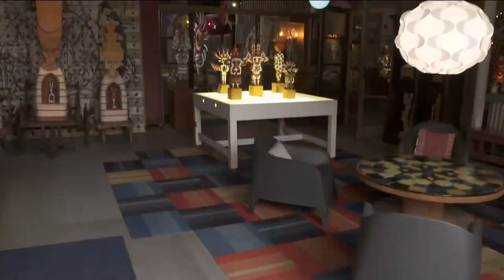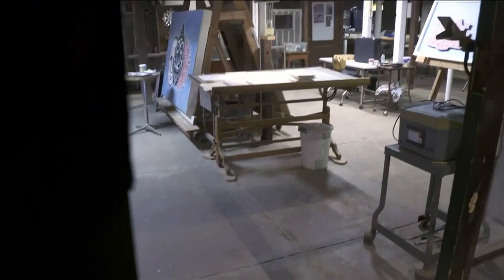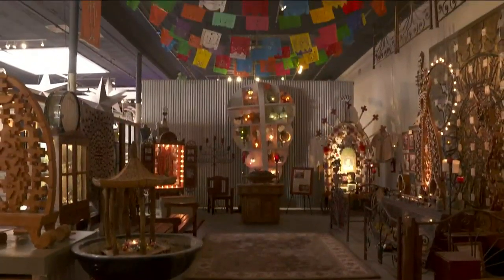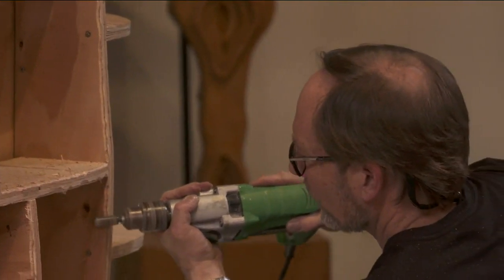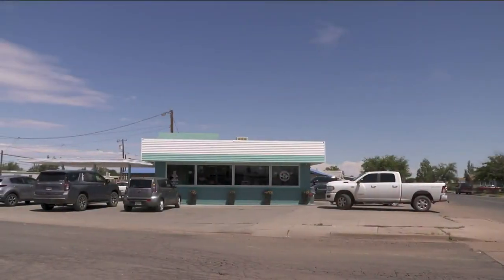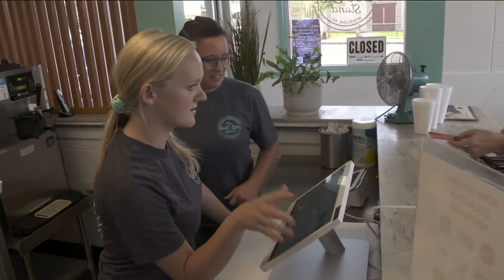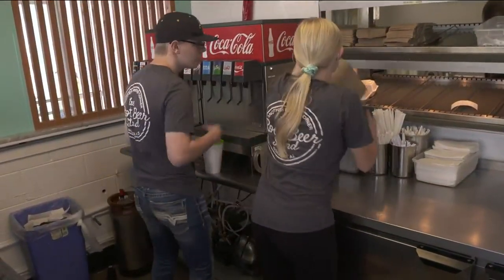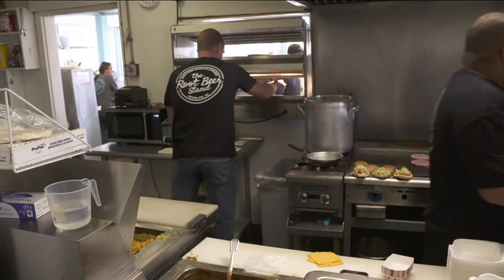Snowdrift Art Space, The Root Beer Stand in Winslow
We explore two unique, historic locations in Winslow in this episode of Arizona Highways.